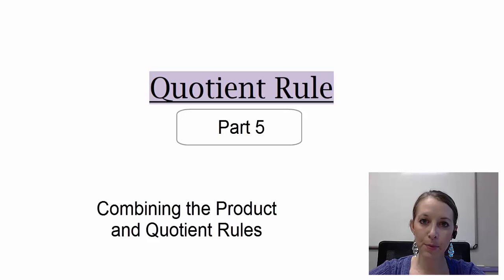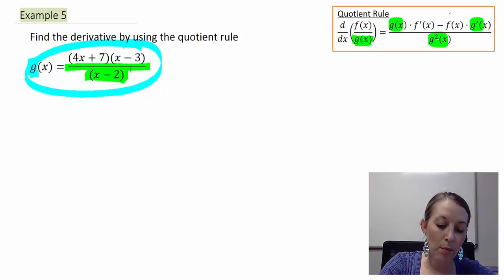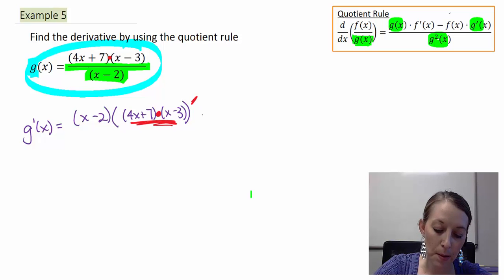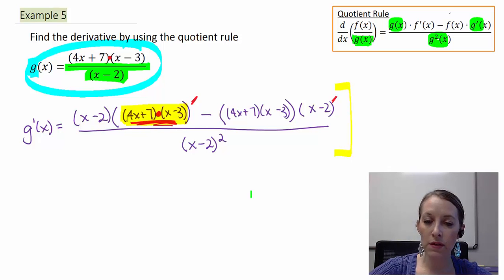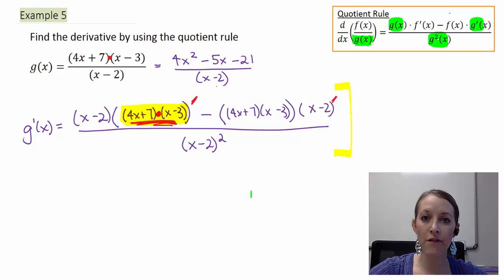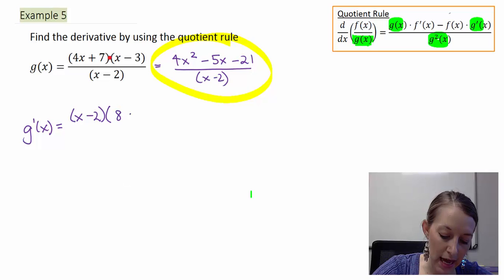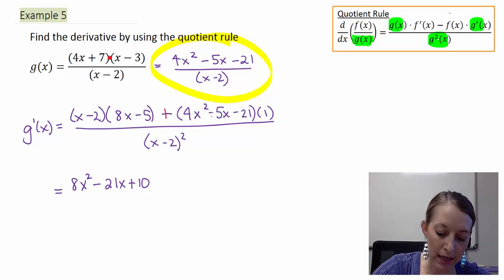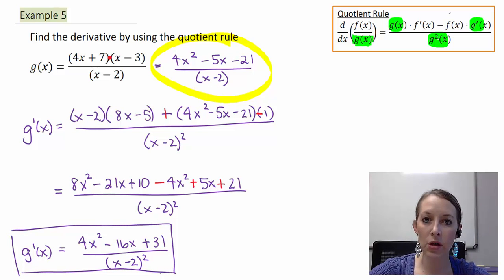5: Combining the Product and Quotient Rules Differentiate Techniques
Combining the Product and Quotient Rules Differentiate Techniques